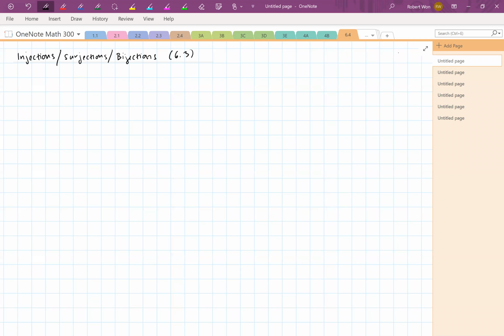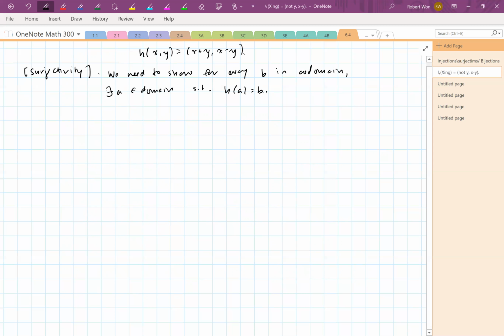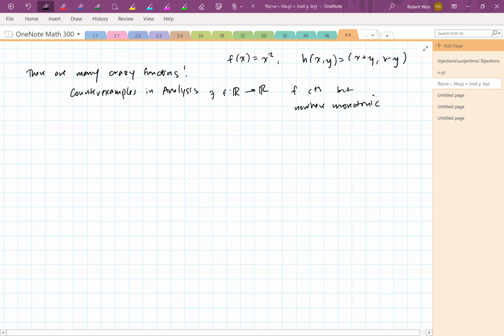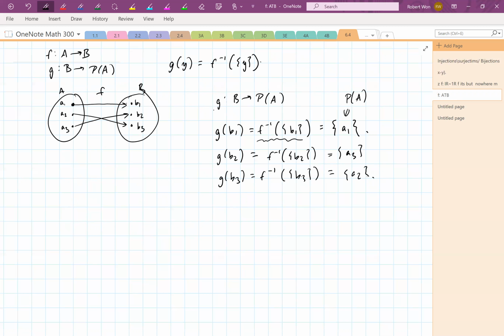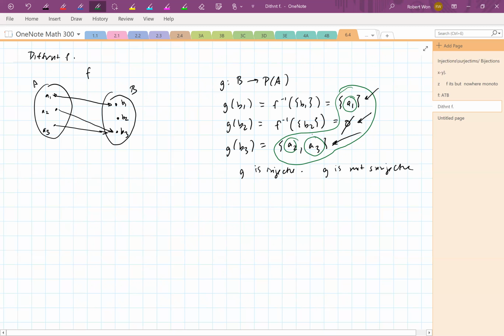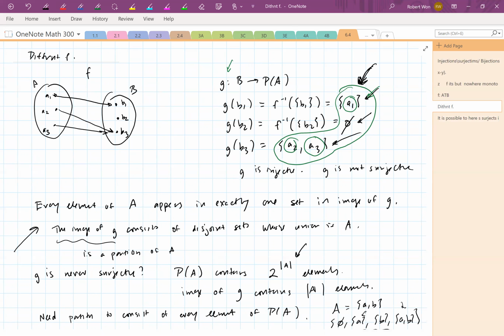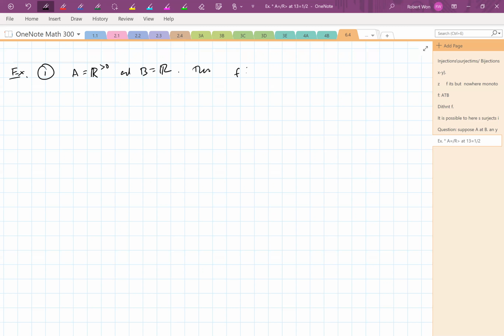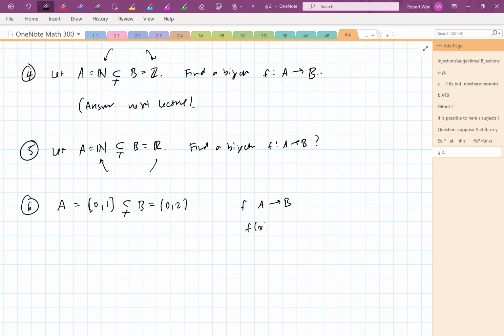(6.3B) More on Functions